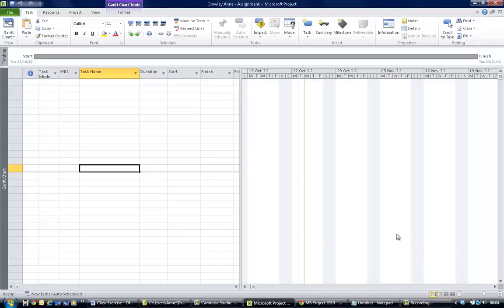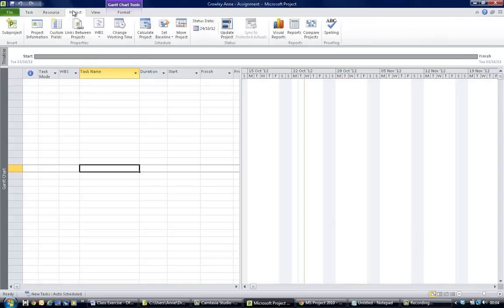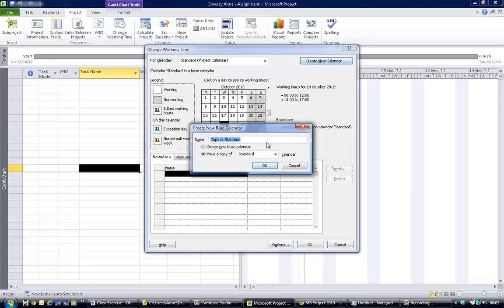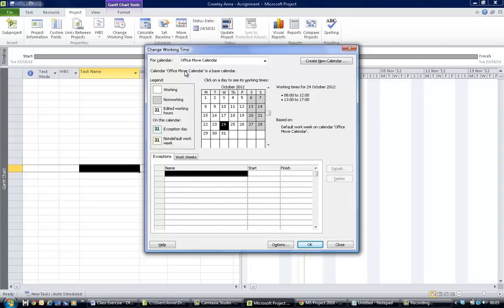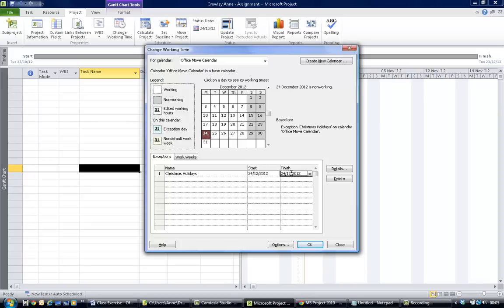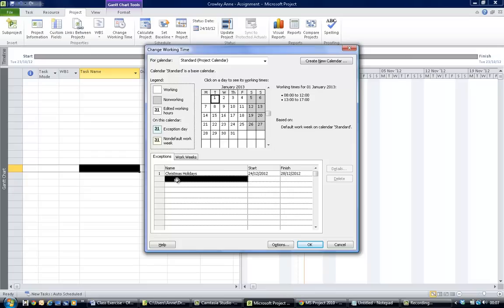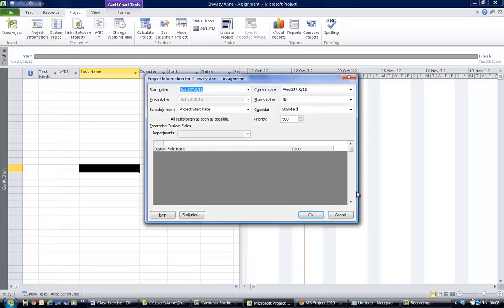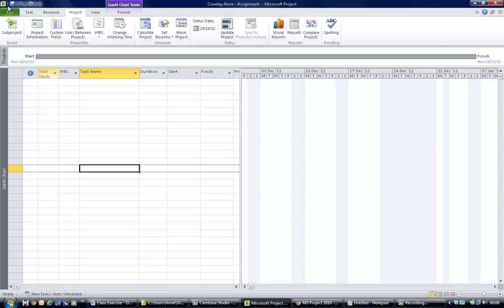MS Project 2010 Calendar & Project Start Date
How to set up a project calendar and project start date.